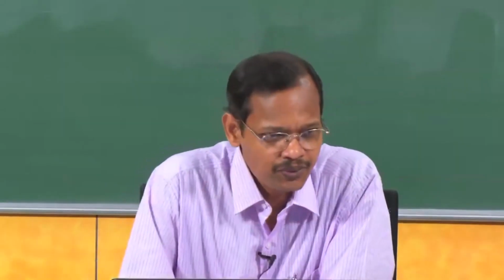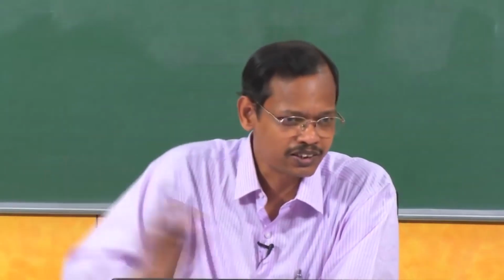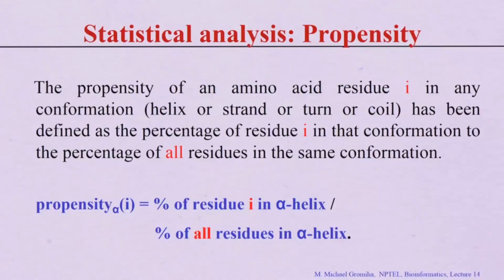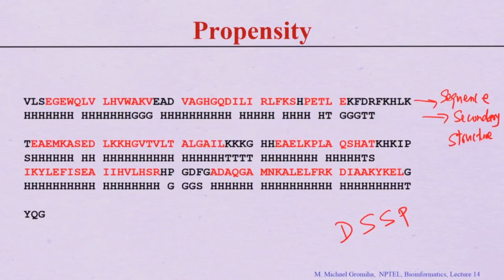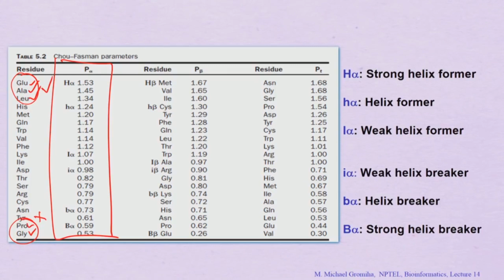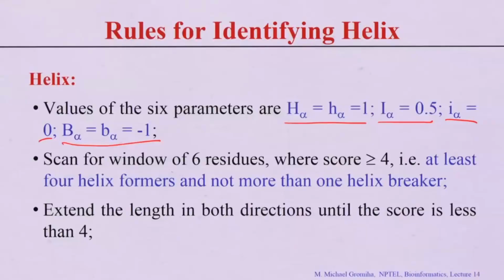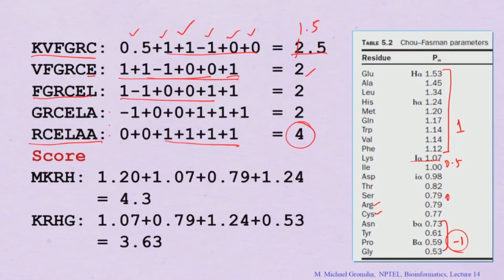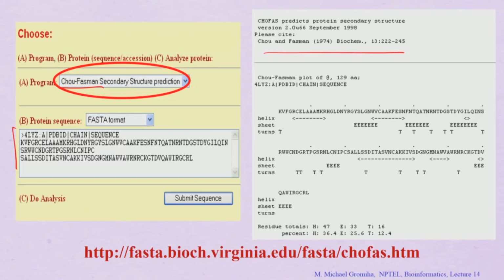Secondary structure prediction I